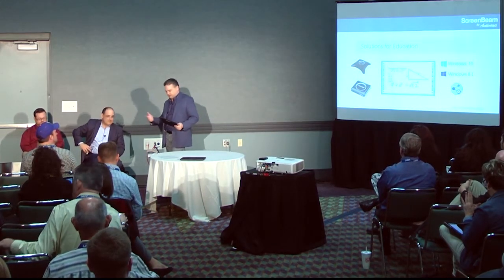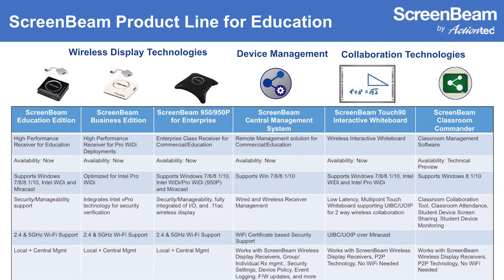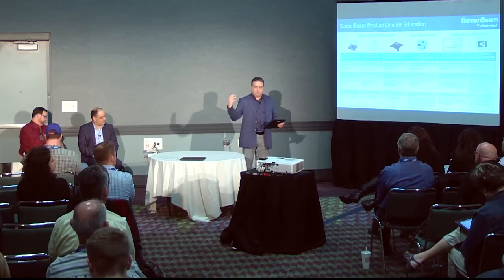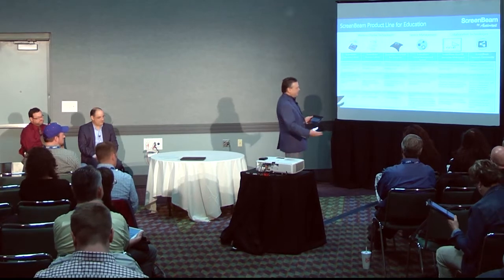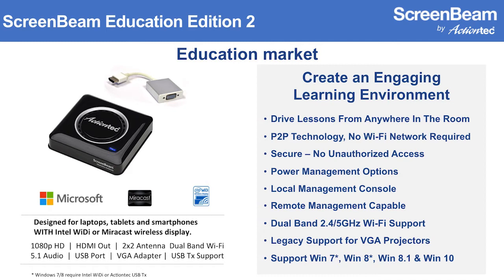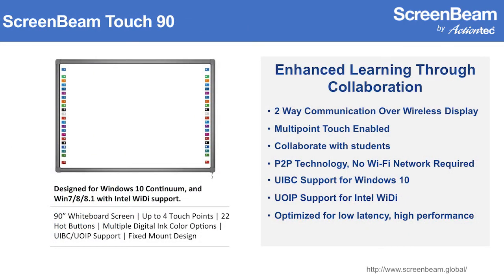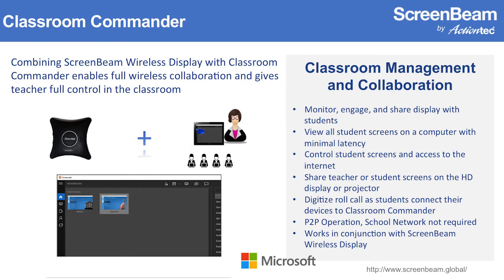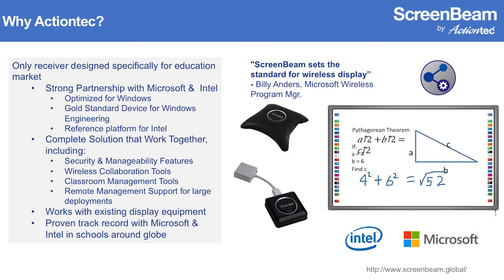Mesa Public Schools and ScreenBeam Miracast 3/3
At FETC 2016, Jay Taylor, Director of Strategic Alliances from Actiontec shares the impact of Miracast / Wireless Display in classrooms, fostering new teaching strategies and supporting various learning styles.